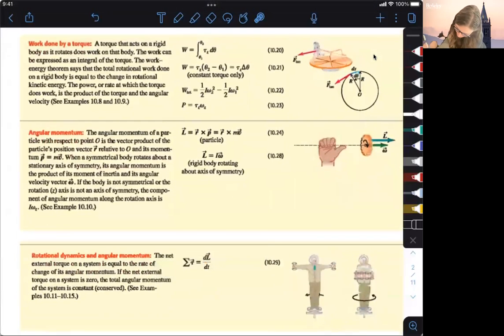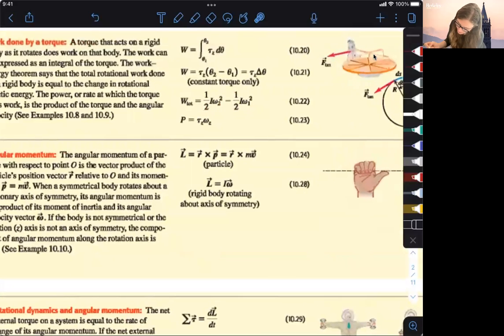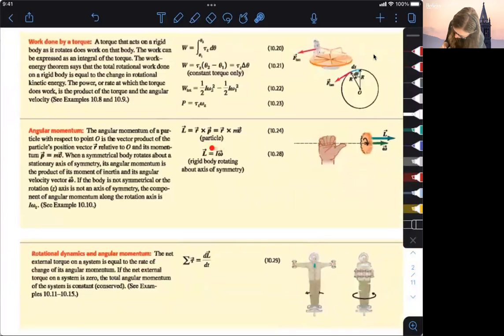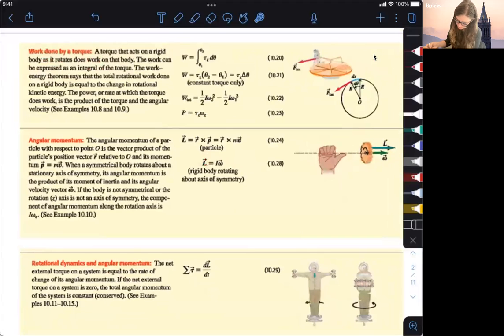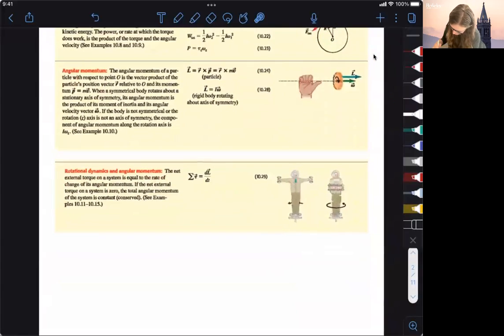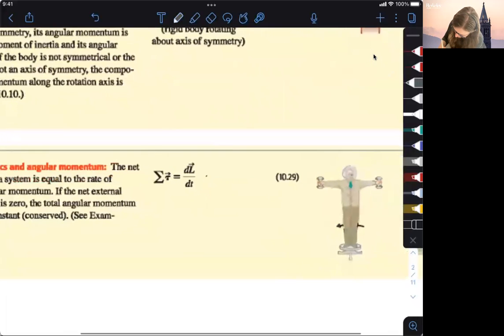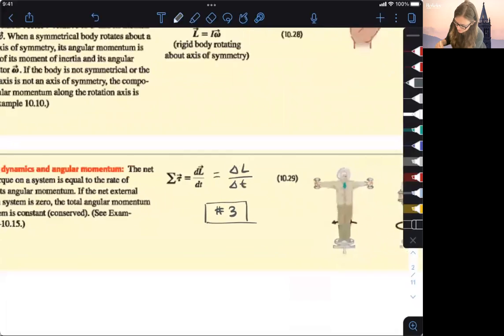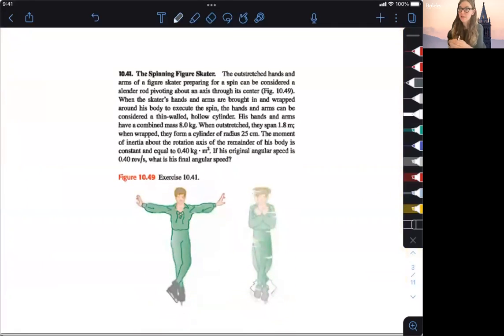11-2 EQNS INTRO - MMI, Angular Momentum, Rotational Kinetic Energy